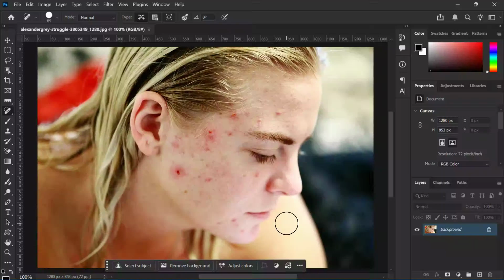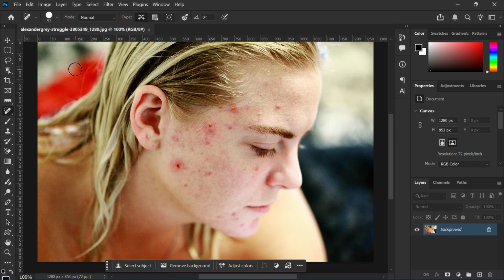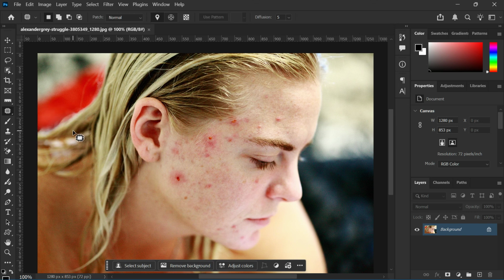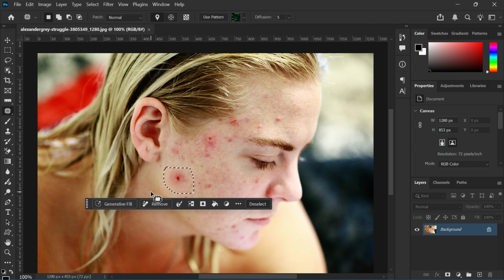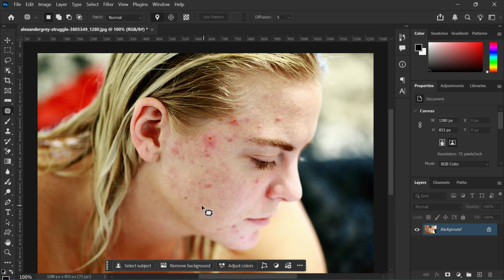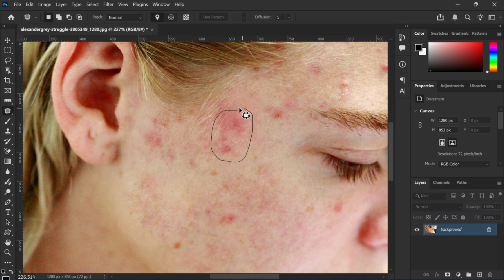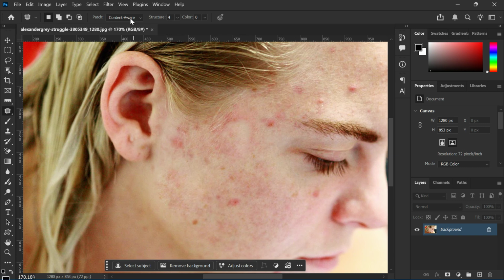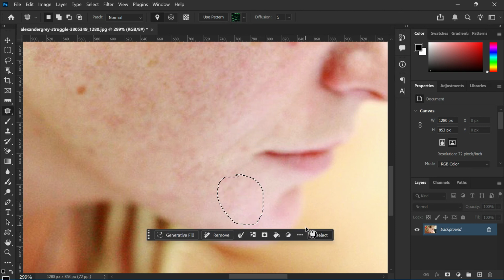How To Use The Patch Tool In Photoshop (2026 Easy Guide)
Learn how to use the Patch Tool in Photoshop to remove objects, blemishes, and distractions from photos quickly and naturally.

Timestamps
0:00 Introduction
0:32 Opening Your Image In Photoshop
0:54 Selecting The Patch Tool
1:20 Drawing A Selection Around The Object
1:58 Dragging The Selection To A Clean Area
2:36 Releasing The Mouse And Applying The Patch
3:00 Deselecting The Area
3:10 Patch Tool Settings Explained
3:45 Content-Aware vs Normal Mode
4:18 Tips For Better Patch Tool Results